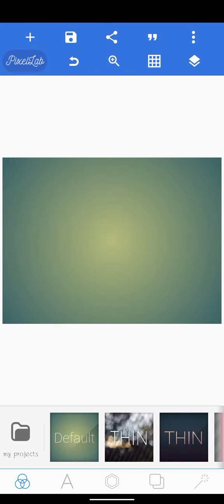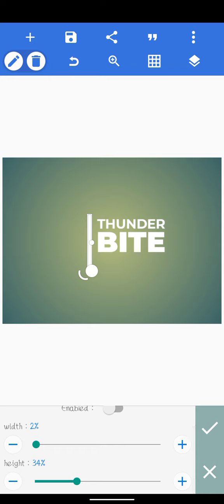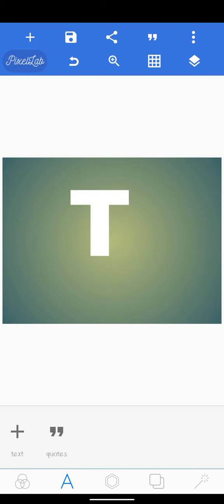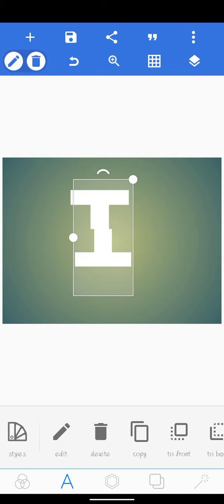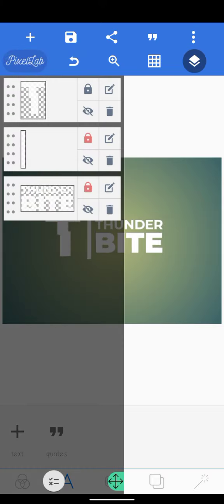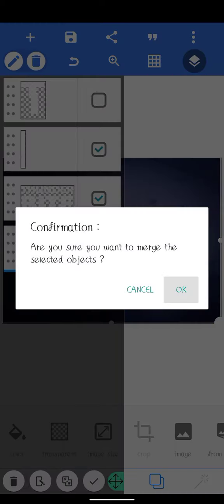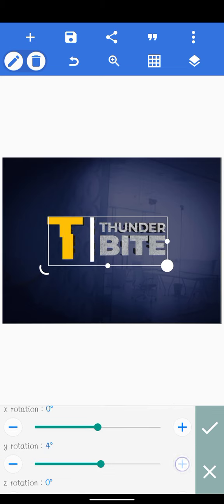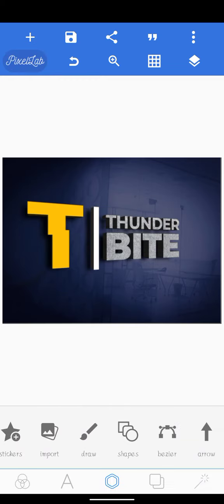Logo Design Part 1 || Pixellab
How to design a logo from scratch with pixellab